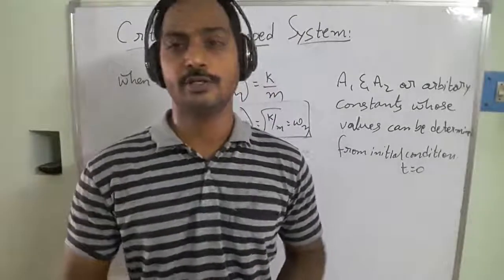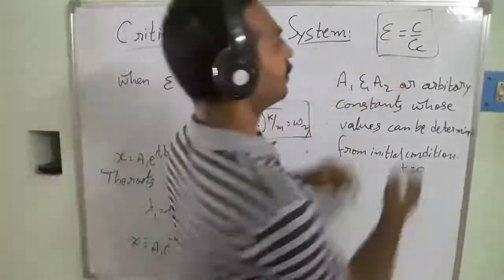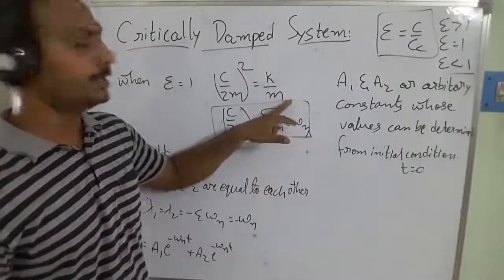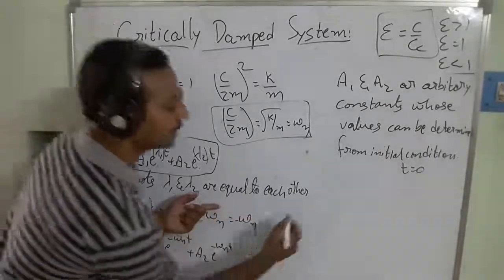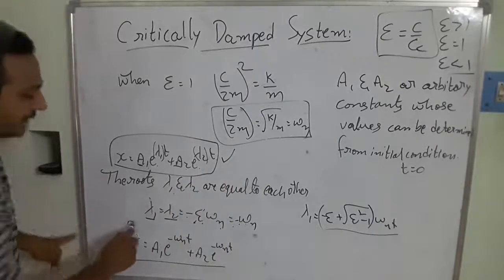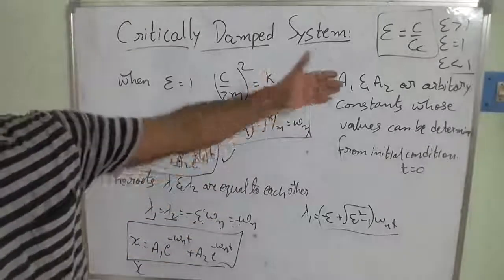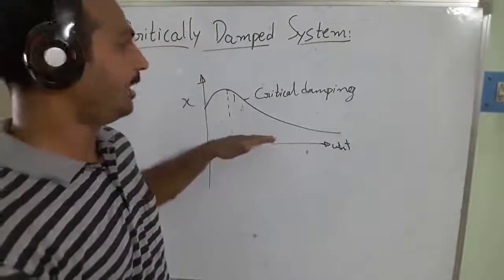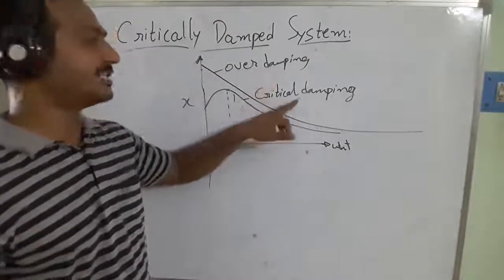Lecture - 33 : Free Damped Vibrations_Critical damping System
This video lecture deals with the critical damping of free damping vibratory system. When the damping ratio or damping factor turns into unity. In this situation I actually have derived the displacement of vibrating machine. Critical damping traits of vibrating device studied through graphically.